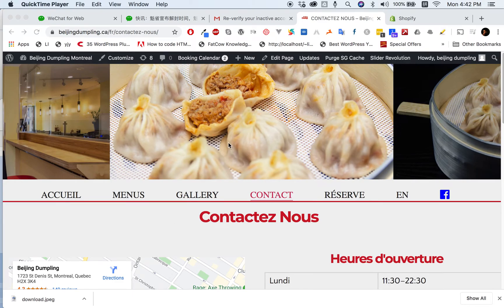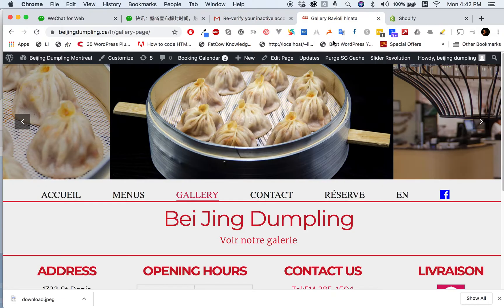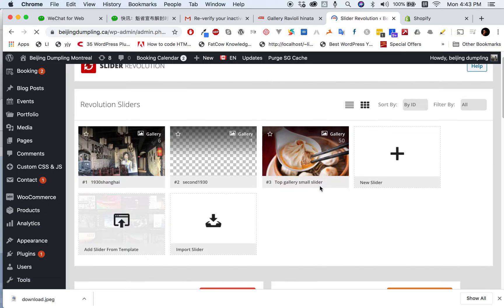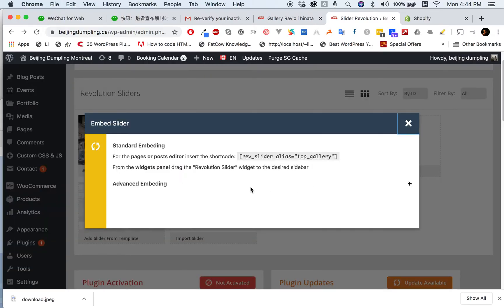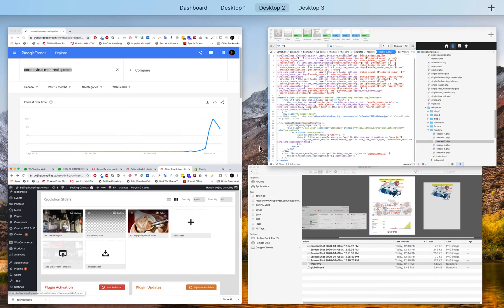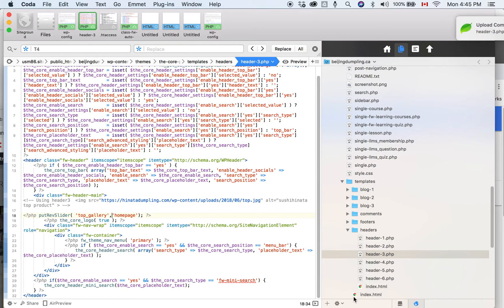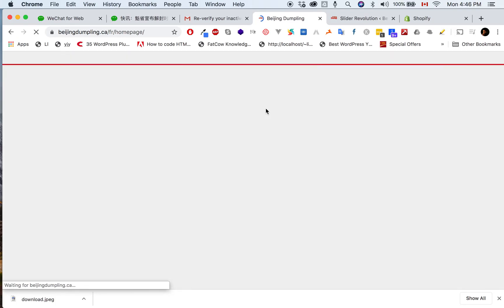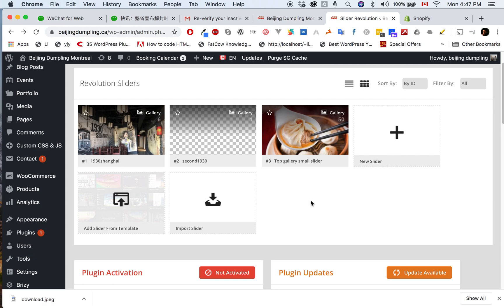Slider Revolution PHP code for specific pages or posts